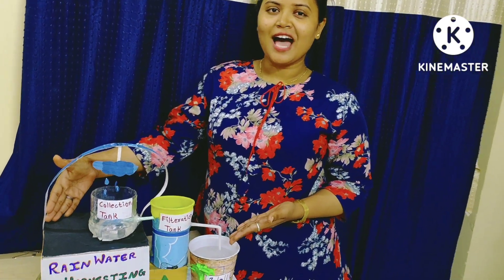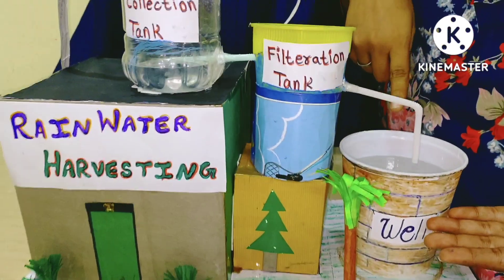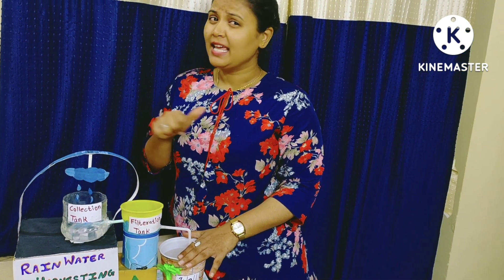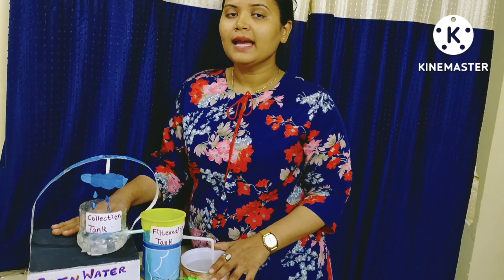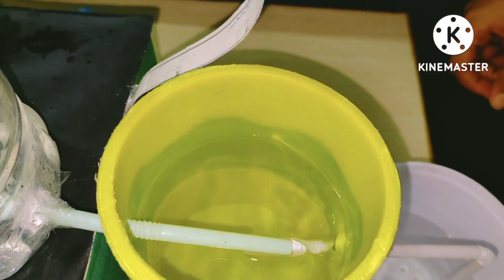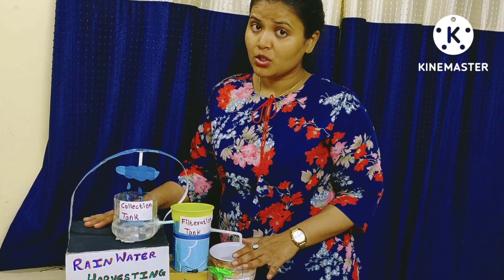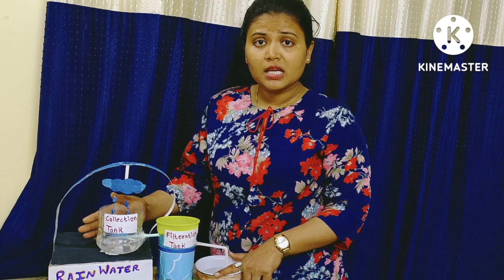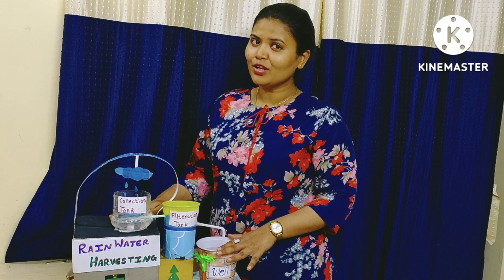Rain water harvesting | Storing the Rain water | Filteration tank | Science project